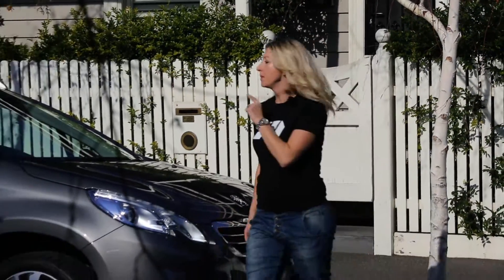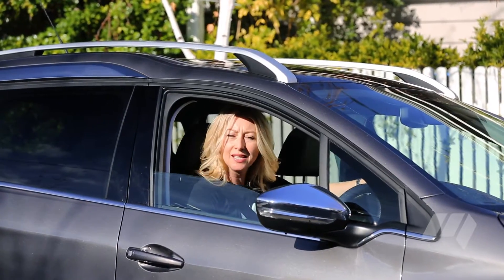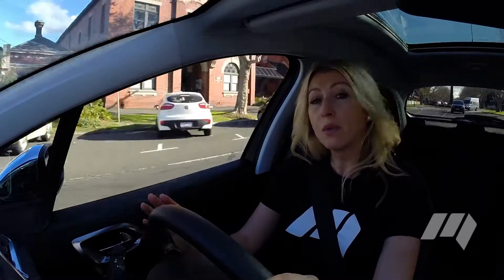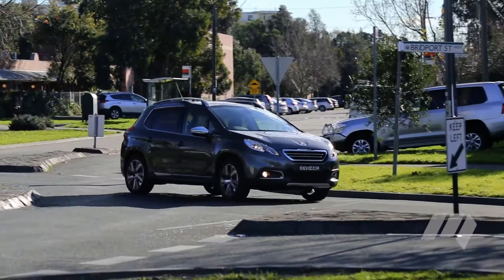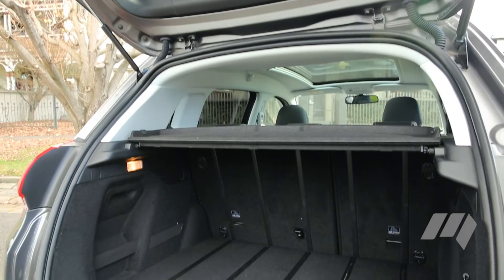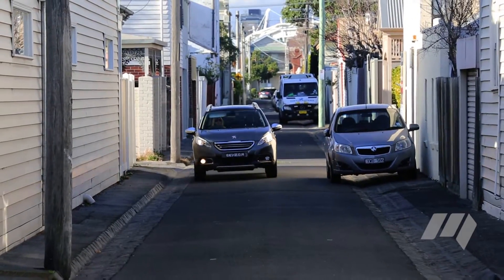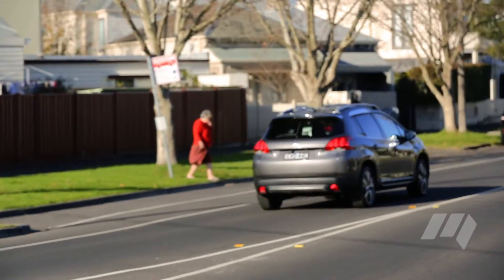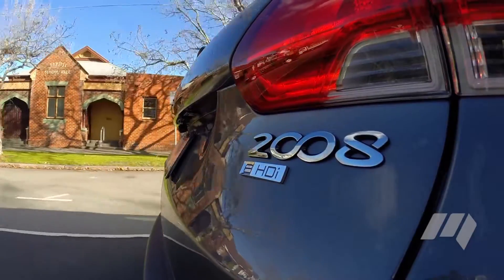VIDEO: Peugeot 2008 Long Termer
Over the next three months, Peugeot's smallest SUV is set for some intense scrutiny from the entire Motoring team!